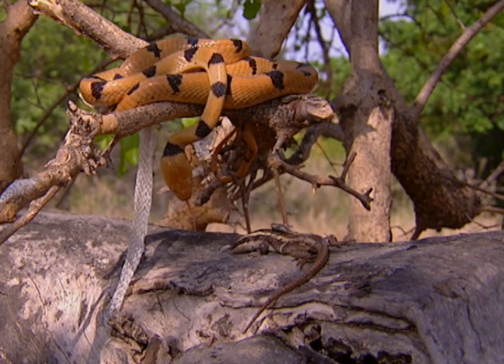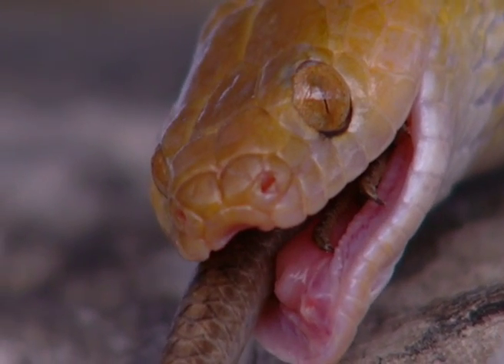Snack Attack - Insects & Reptiles S1E16 - Go Wild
Snakes have many different ways of defending themselves from playing dead to
camouflage. Possibly the last method is attack. This short looks at these
and other methods a snake uses for defense as well as the different methods
used to attack and catch prey.